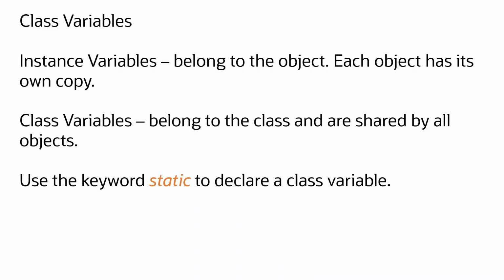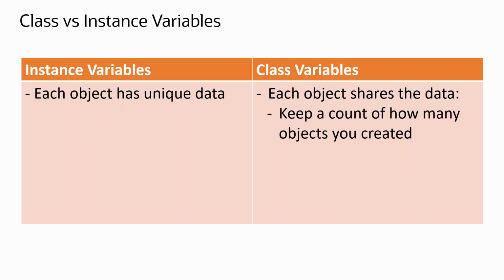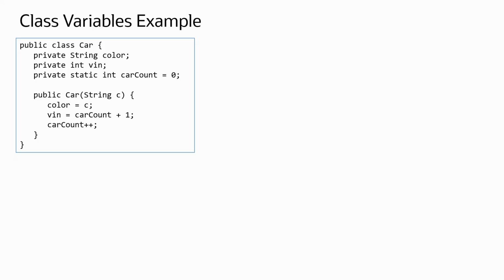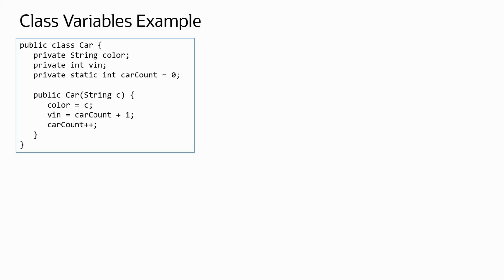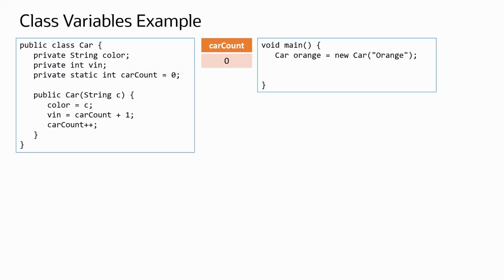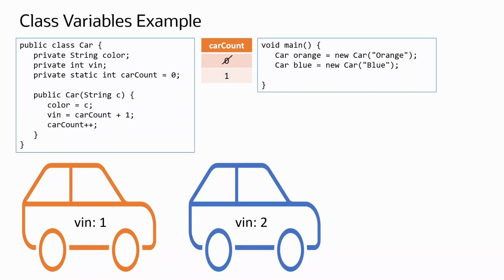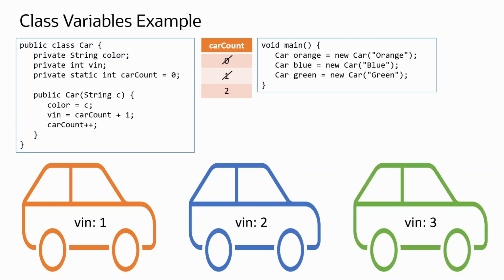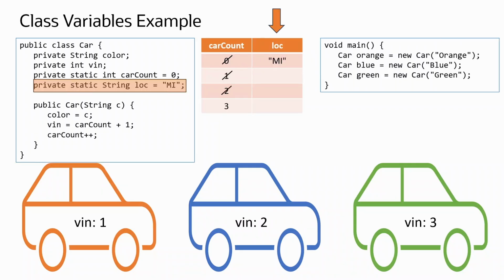Instance Variables vs. Class Variables in Java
AP CSA Topic 3.7 Class Variables and Methods

Want to learn how to share data across all objects of a class in Java? In this Java 101 video, we explore class variables and how they are used to store data that is shared by every instance of a class! Discover the difference between instance variables and class variables, learn how the static keyword creates a variable that belongs to the class rather than an individual object, and see when class variables are the right choice. We'll walk through examples that demonstrate how to declare, access, and update class variables, helping you understand how shared data works in Java. This tutorial will build your confidence in using class variables to write more effective object-oriented programs.